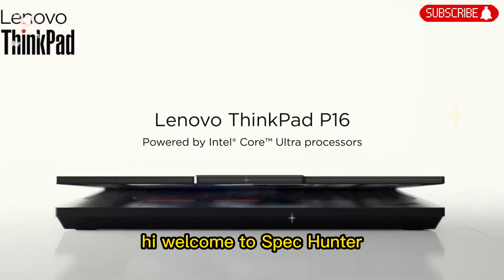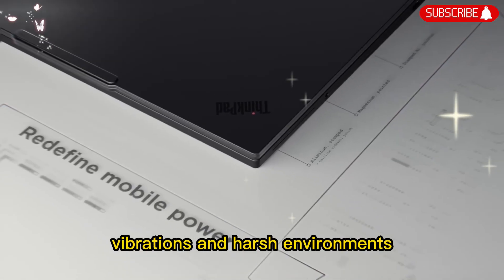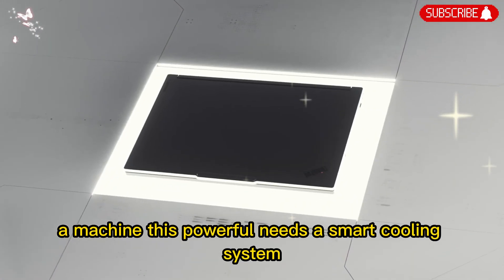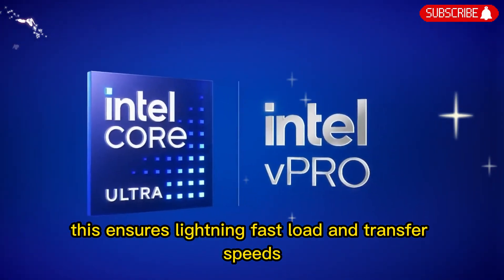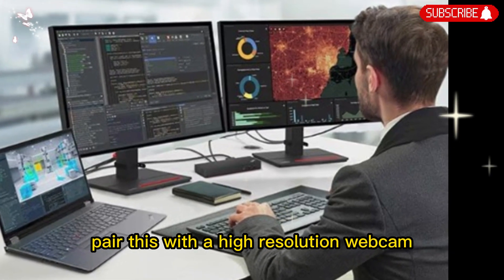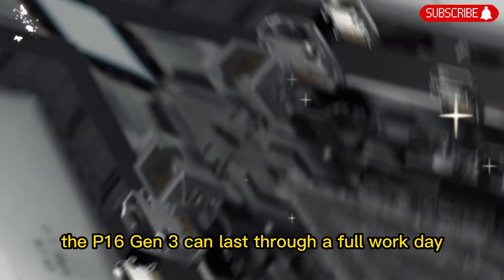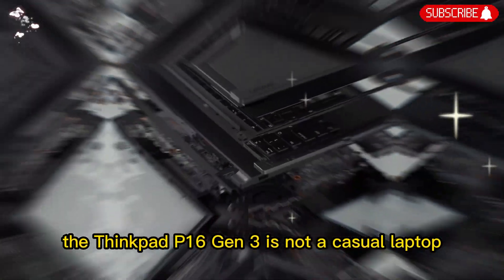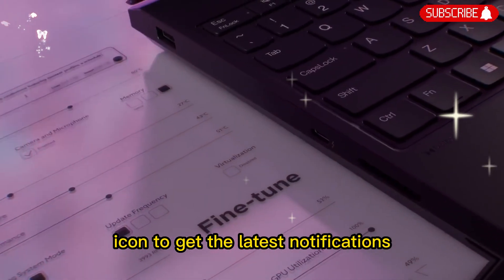Lenovo ThinkPad P16 Gen 3 is the BEST AI Workstation Laptop?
Discover the ultimate AI workstation laptop with the Lenovo ThinkPad P16 Gen 3. This powerful laptop is designed to handle demanding AI tasks, making it a top choice for professionals who require a reliable and high-performance device. With its advanced features and cutting-edge technology, the Lenovo ThinkPad P16 Gen 3 is poised to revolutionize the way you work with AI. In this video, we'll explore the key features and benefits of the Lenovo ThinkPad P16 Gen 3, and discuss why it's considered the best AI workstation laptop on the market. Whether you're a data scientist, engineer, or researcher, this laptop has the potential to take your work to the next level. Join us as we dive into the details of the Lenovo ThinkPad P16 Gen 3 and find out if it's the right choice for your AI workflow.